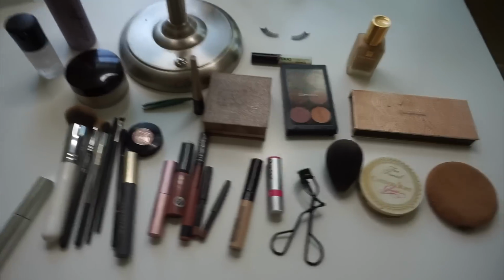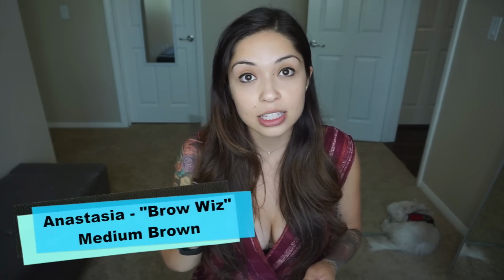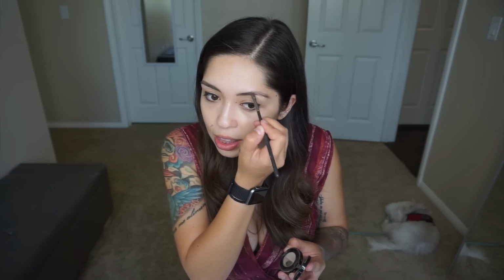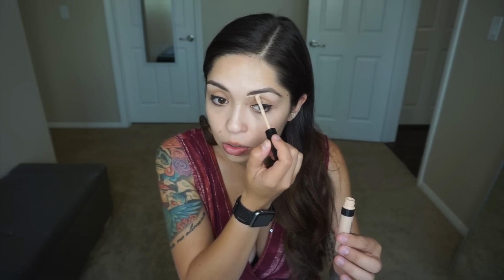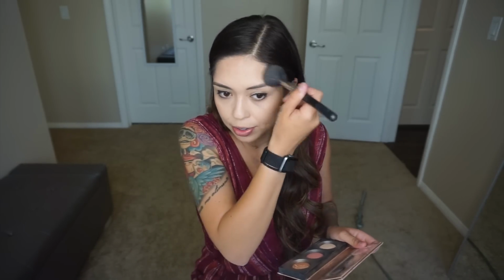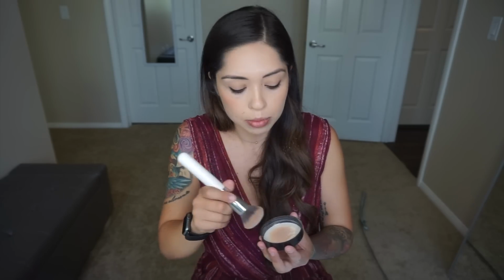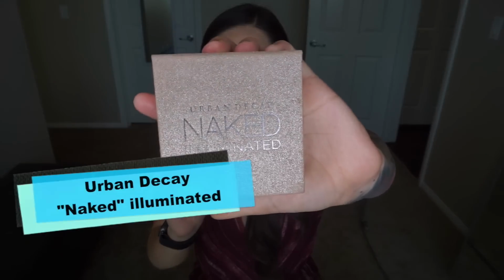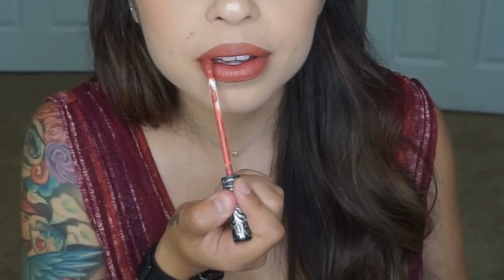MY EVERY DAY DISNEY MAKEUP | MY SECRETS TO LONG WEAR & CUSTOM LIPSTICK COLOR COMBO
I finally did it! You asked for it Chan Fam, here it is!!! LOL
It was the hardest thing to edit because I had a hard time finding it even remotely entertaining. Let me know if you are pleased in the comment section, or if you have any makeup tips for me.

I am not a professional makeup artist, or makeup guru in any way. This is literally the only way I know how to do my makeup.

my romper is from the Target clearance rack.

Here is the link to the ingredients for my custom lip color:

NYX matte cream lipstick in "Cannes"

Kat Von D Matte cream Lipstick "Lolita 2"

MAC "spice" Lip Liner

MAC "auburn" Lip Liner

MAC "stripdown" Lip Liner

AND the secret to long wear:
Laura Mercier translucent setting powder

I only do my makeup like this for special days, or disney days. Every other day, I follow the same steps, minus foundation, or I'll use the drugstore brand by Maybelline "matte & poreless."